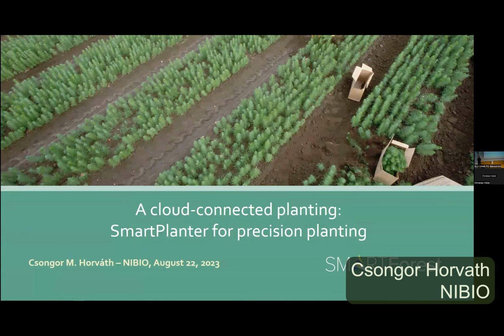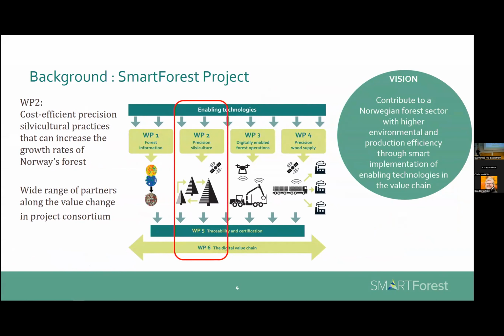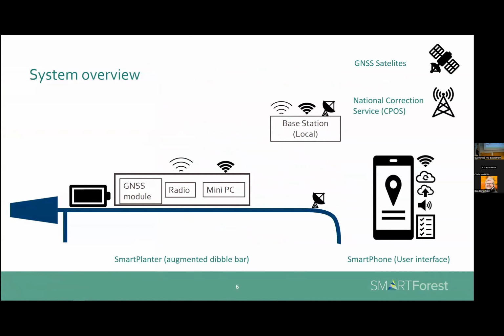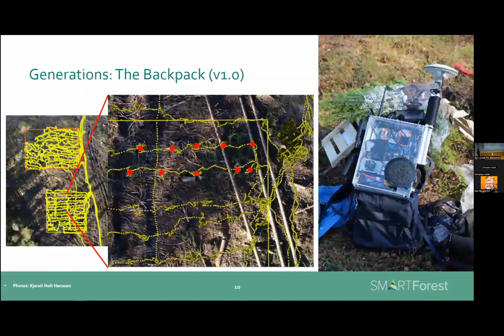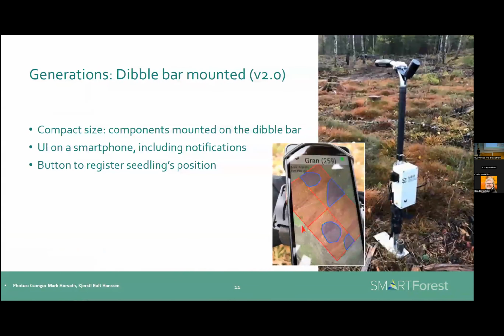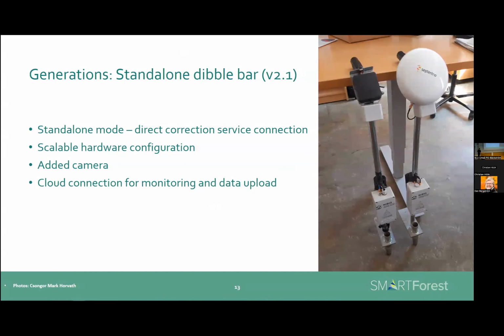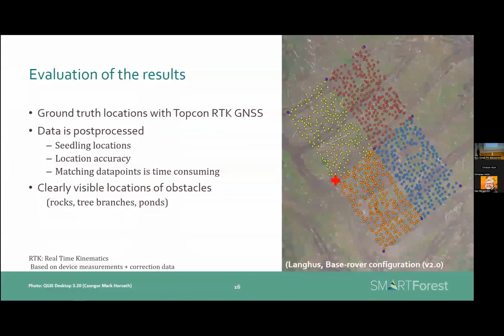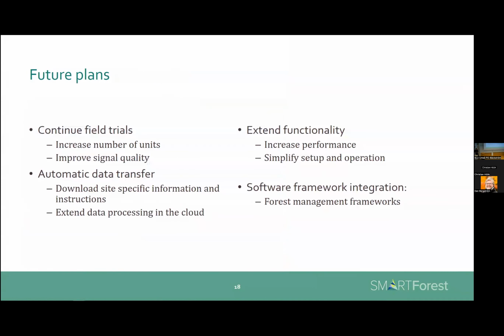"A cloud-connected planting: SmartPlanter for precision planting" Csongor Horvath NIBIO, 2023-08-22